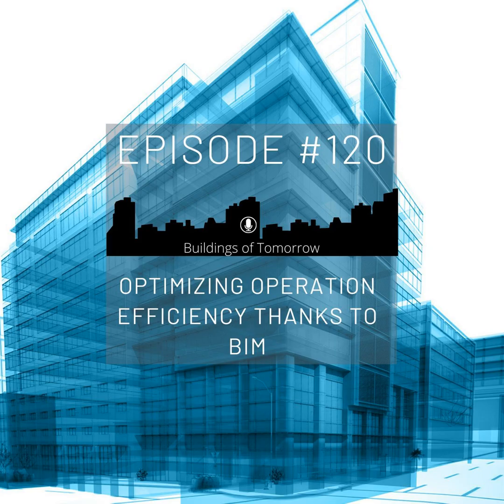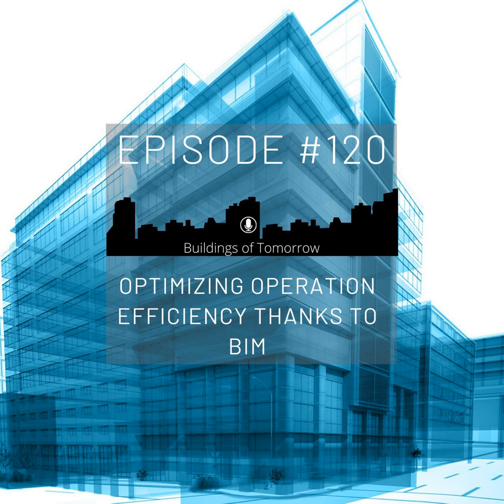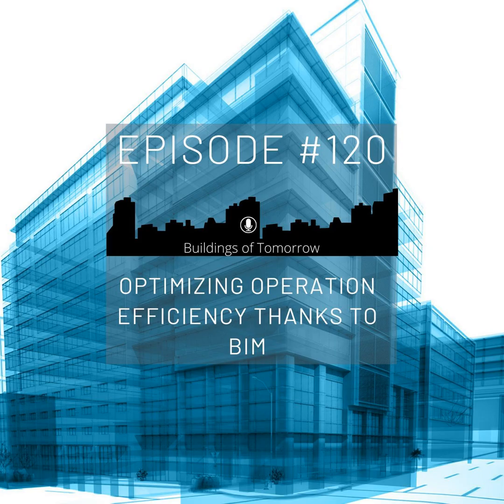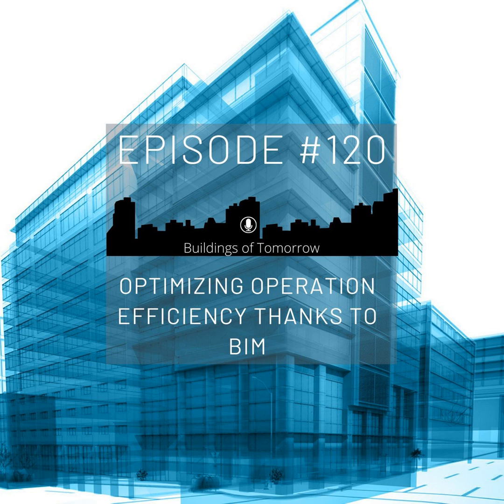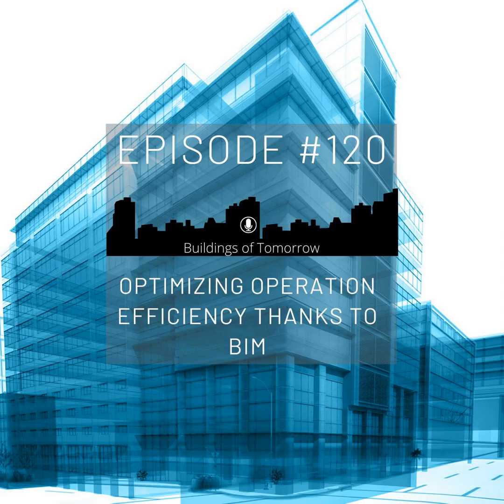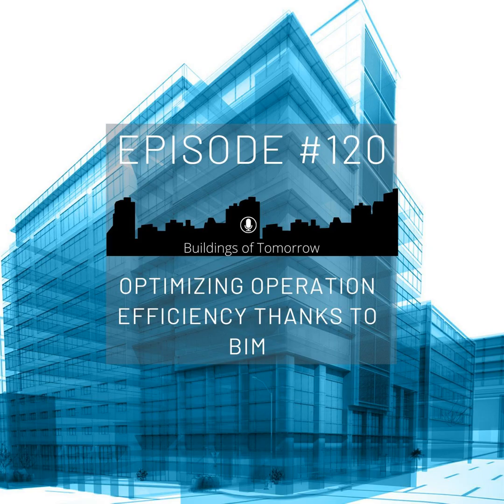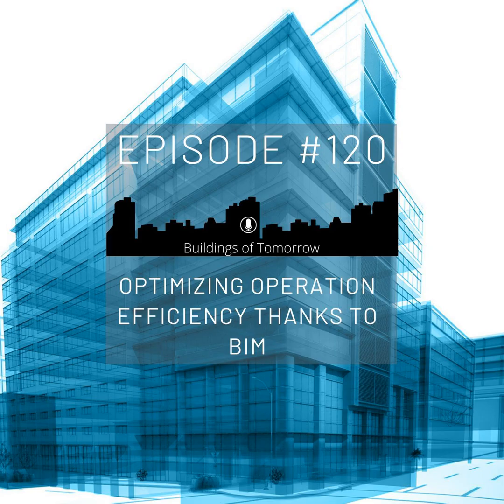#120 Optimizing operation efficiency thanks to BIM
In this week's episode, Kevin Bauer, lead for BIM and Digital Twin at Siemens Smart Infrastructure, tells you everything about gaining operation efficiency for buildings when using BIM and the digital twin. Intrigued?